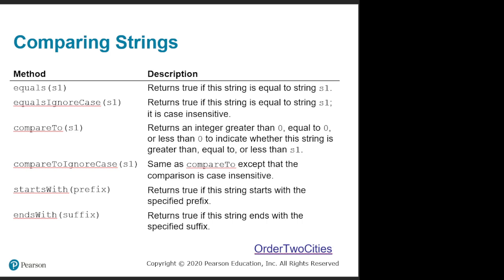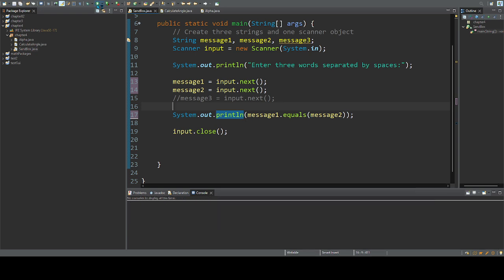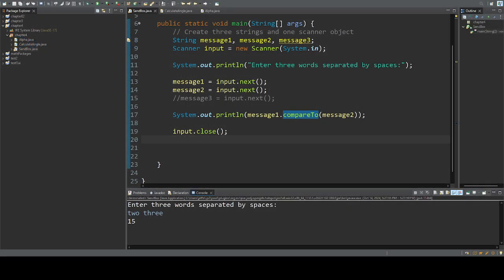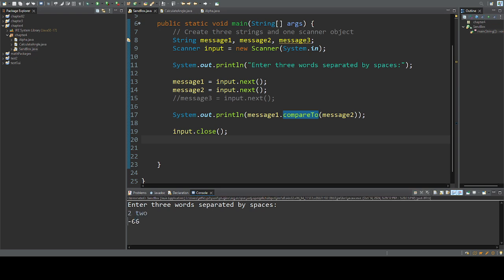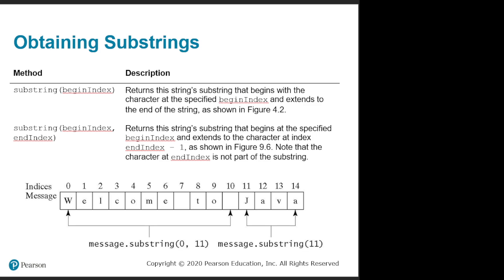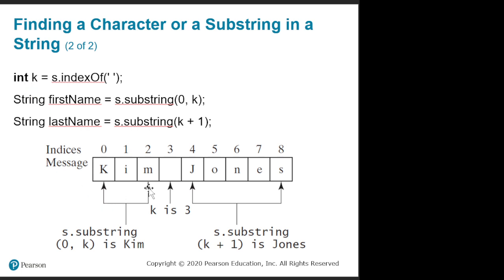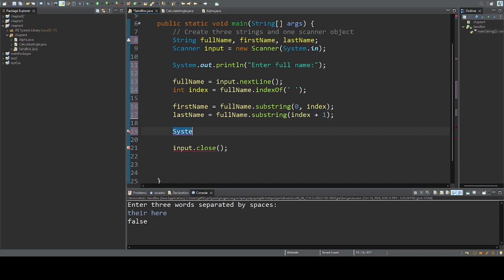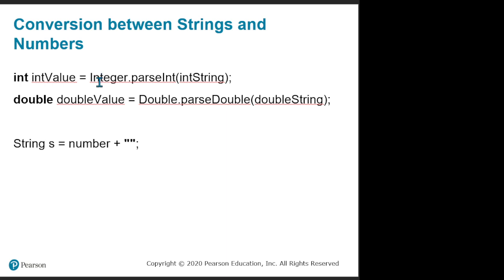CIS 150 Strings Part II